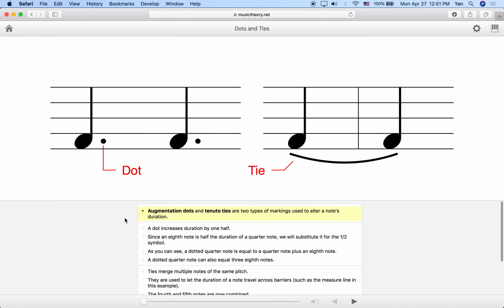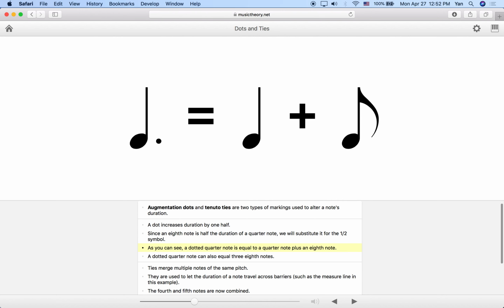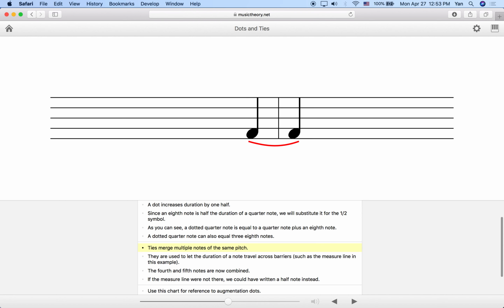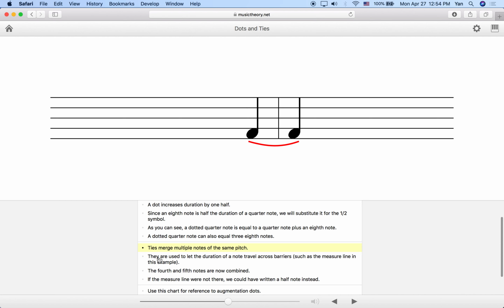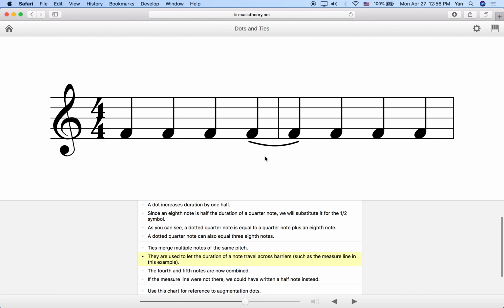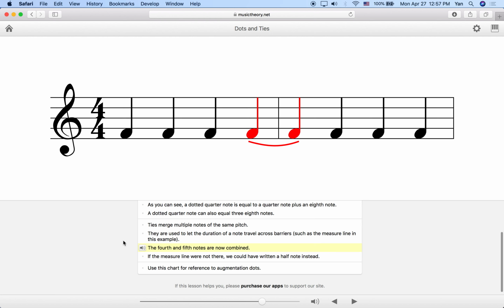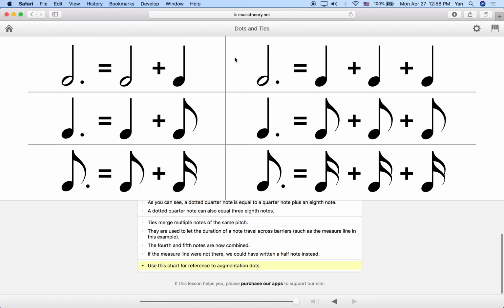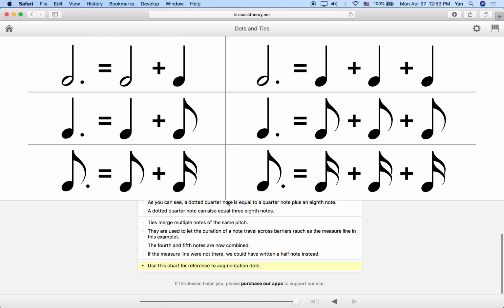Beginner Music Theory Lesson 5: Dots and Ties